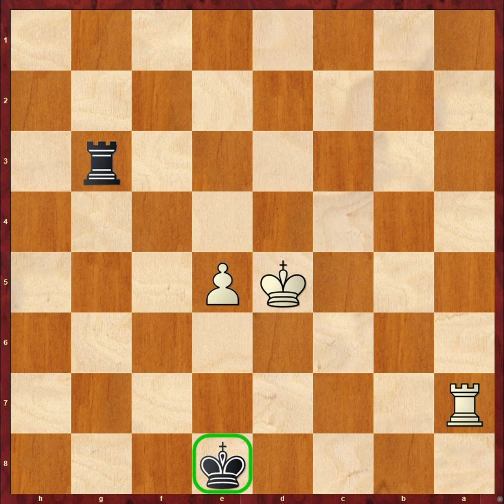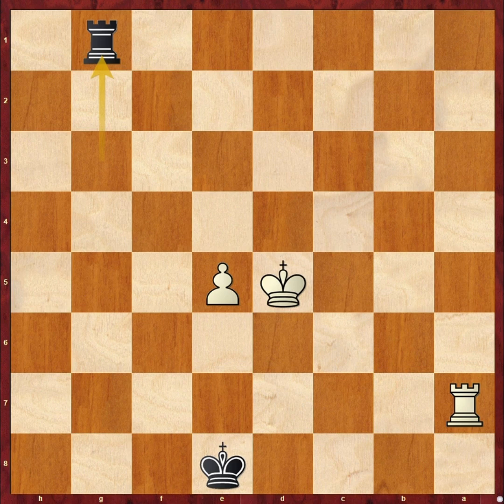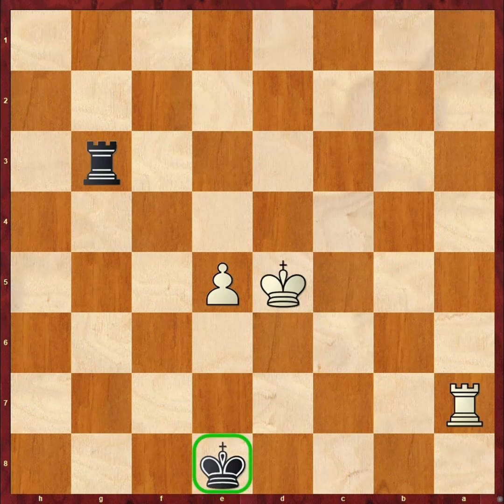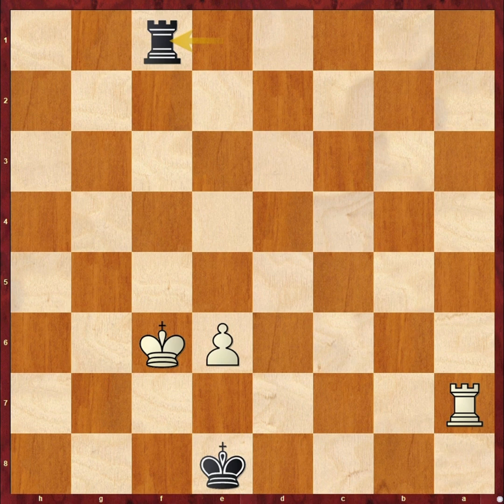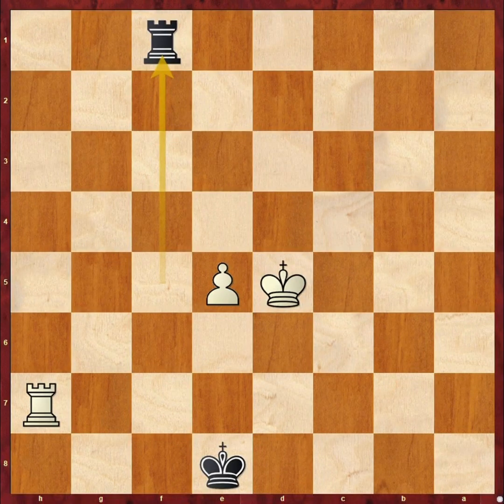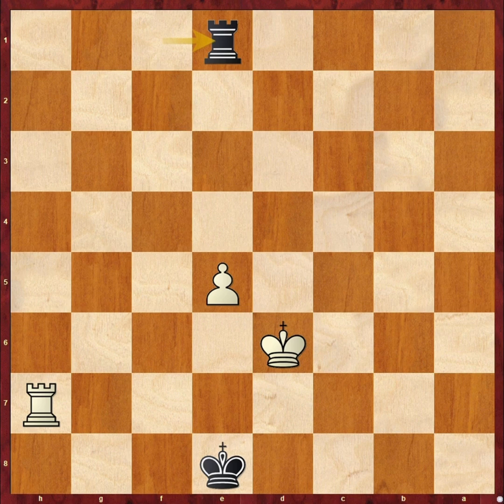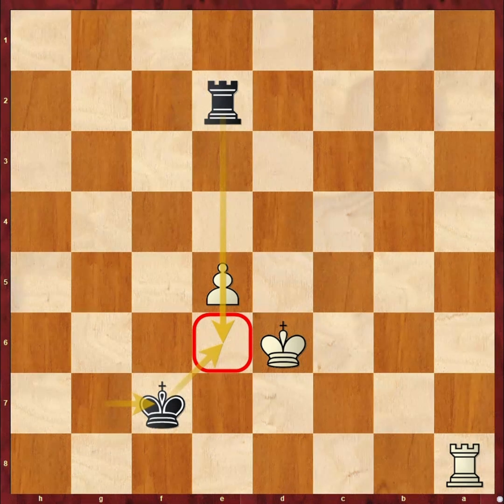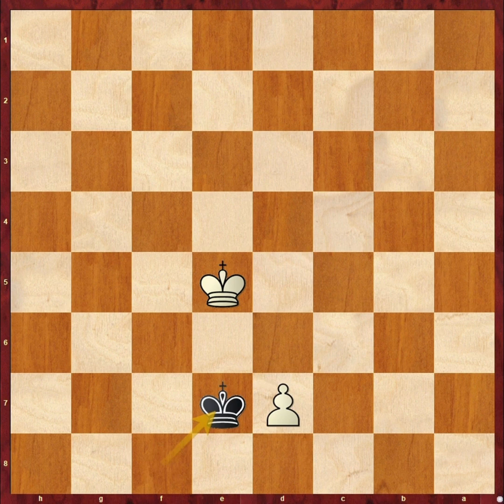Philidor Position and the K&H-Defense | Endgame Essentials nr. 4: Rook and Pawn Endgames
Are all rook and pawn endgames really drawn? Today's topic may well be the most important endgame of all and you'll know how to draw them!